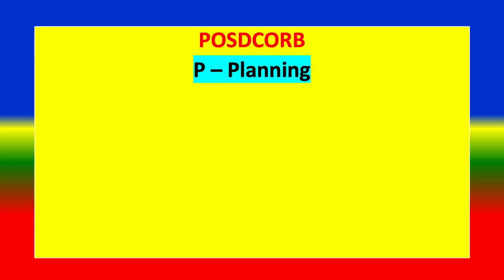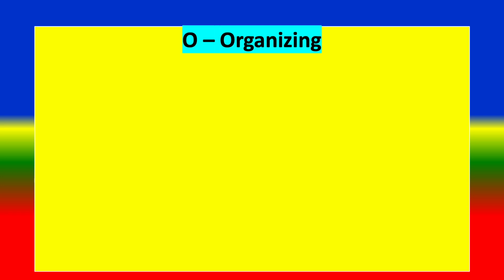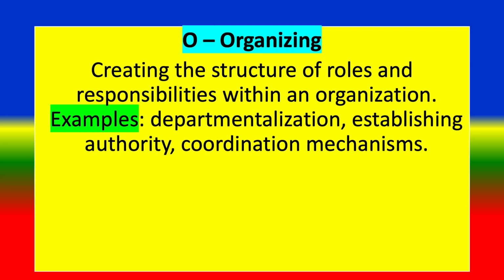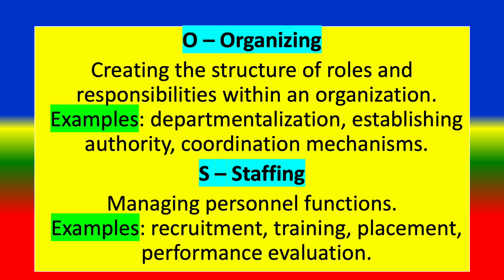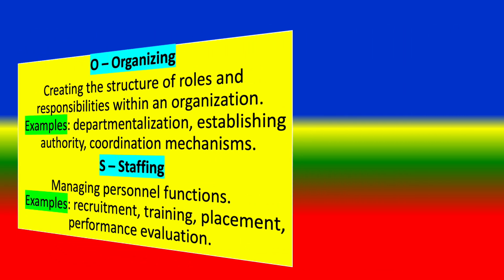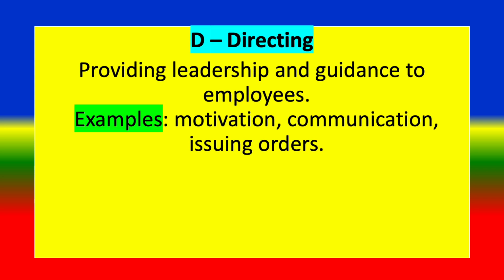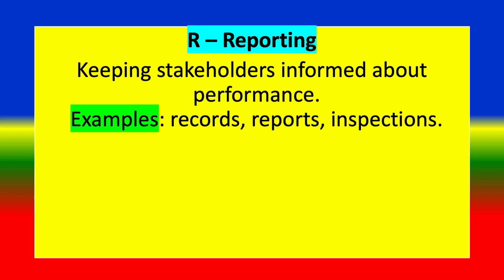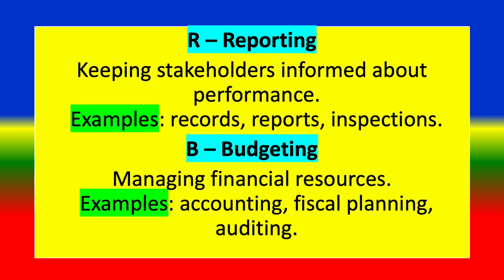Luther Gullick – ADMINISTRATIVE THEORY - Application to Hospital and health care management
This video breaks down each element—Planning, Organizing, Staffing, and more—to help you understand administrative theory quickly and effectively..
 Key Ideas in Gulick’s Theory - 3:43
Application to Hospital management - 4:32
TOPICS
PSYCHOLOGY